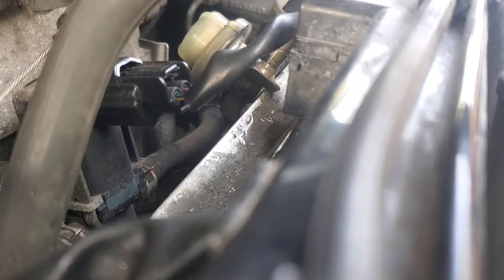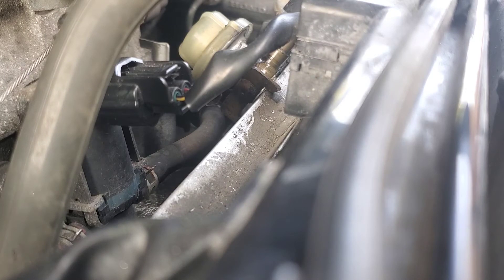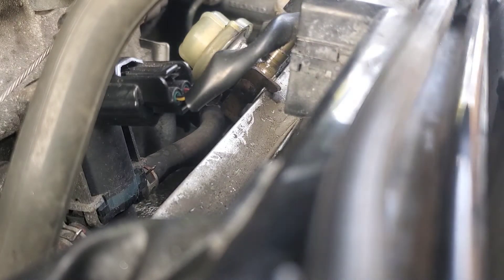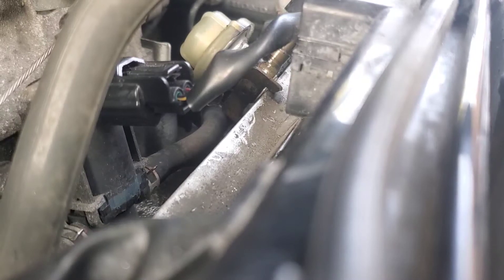2002 Honda Accord Spark and Fuel Test. Charge for your time!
Case study on a no start condition on a 2002 Honda Accord.
Chapters:
0:00 Intro
2:08 Spark Tests
3:15 Checking for Fuel
4:00 Compression Discussion